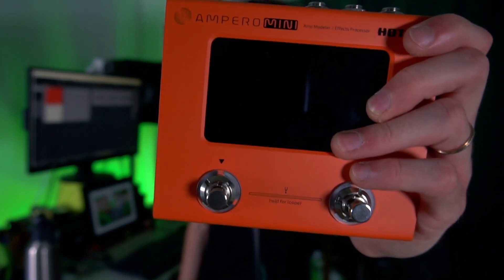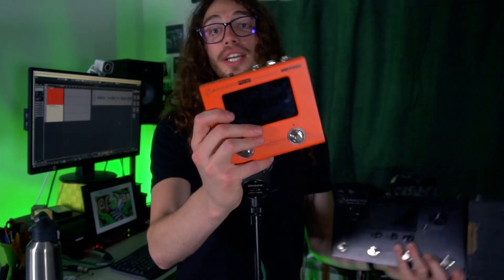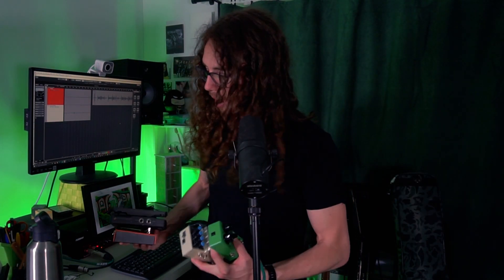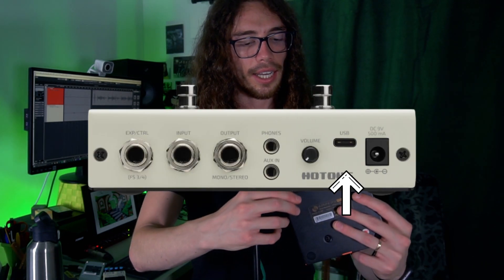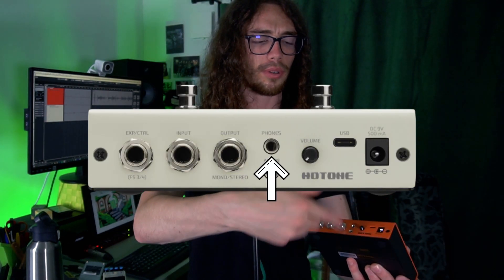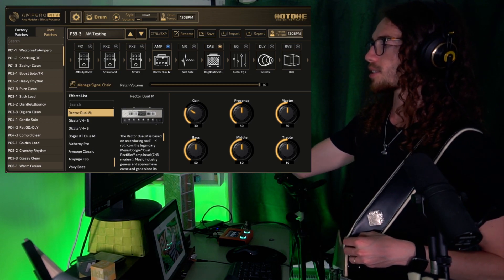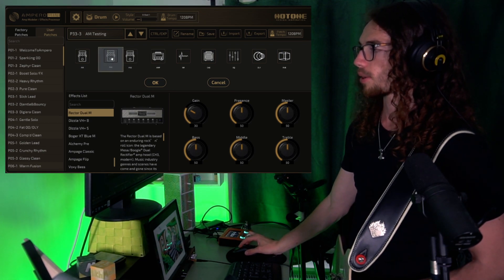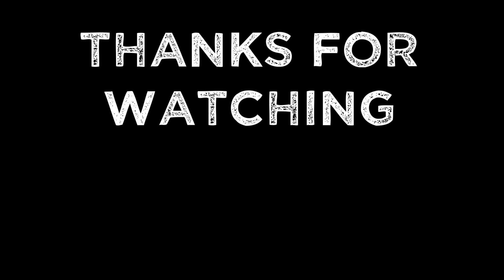Hotone Ampero Mini Demo by Antoine Mikhtarian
It's finally time for me to show you the new modeller from Hotone Audio : The Ampero Mini :D Hope you'll enjoy the demo. Let me know if you have any questions.

00:00 Intro
00:18 Little brother to the MP100
01:04 Size comparison
01:58 Features Walkthrough
03:37 Ampero Mini Editor
04:43 My Preset
06:25 The Exciting New Feature
08:28 Rhythm & Lead tones
09:01 Crunch & High Gain tones
10:25 Four sounds out of one preset
11:20 Another possible set-up
12:40 We're pretty close to snapshots